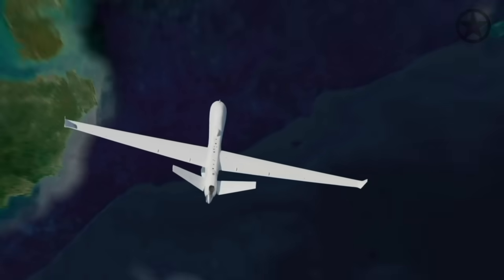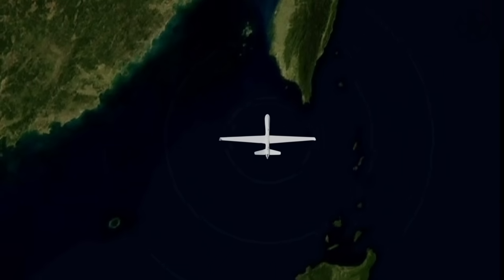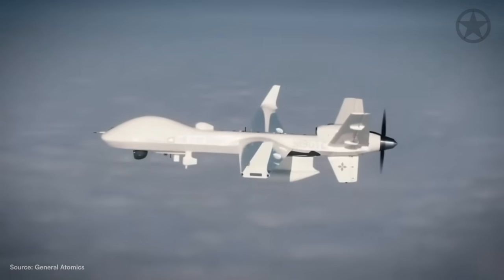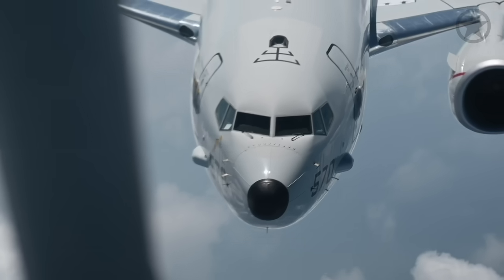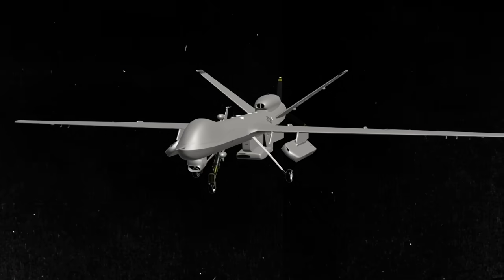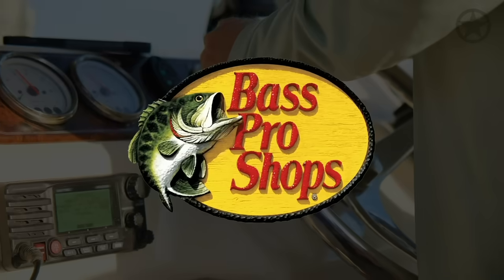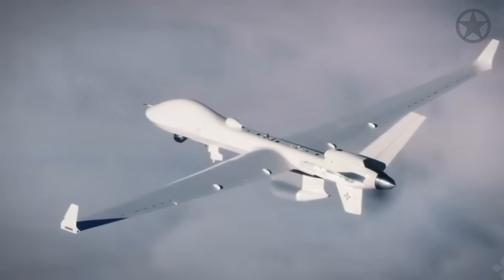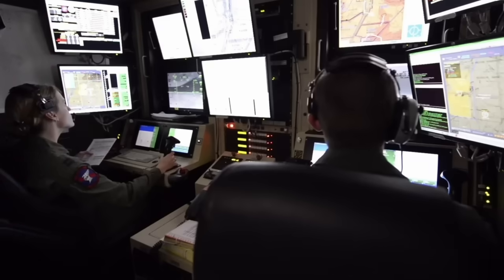This U.S. Drone Upgrade Changes Everything - Here is Why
Today's video will cover the MQ-9B Sea Guardian. A revolutionary drone made for maritime operations, the Sea Guardian is the world's best and largest in its class. Built on the body of the infamous Reaper drone, it is like this drone but for operations over sea. However, the Sea Guardian incorporates some new technologies that bring drone warfare into a new realm.